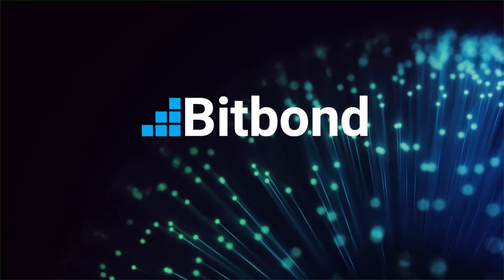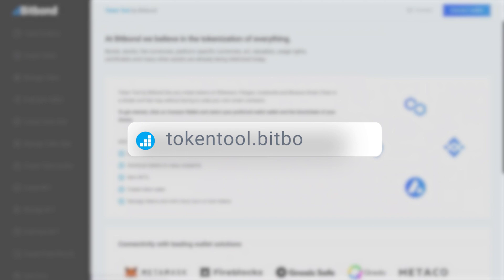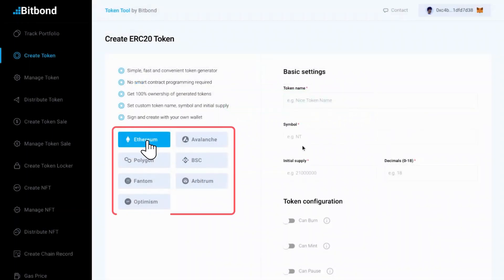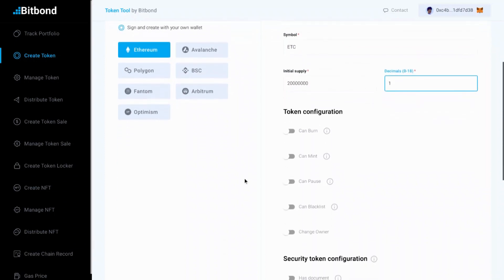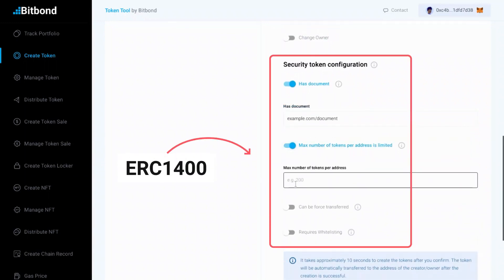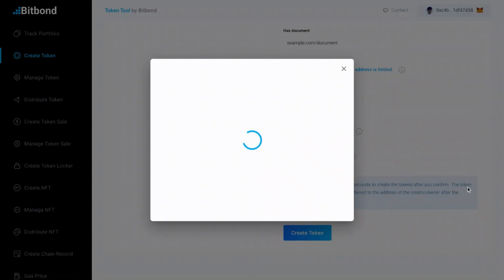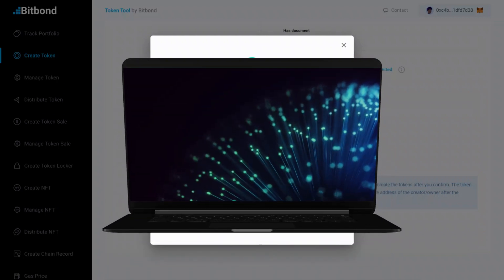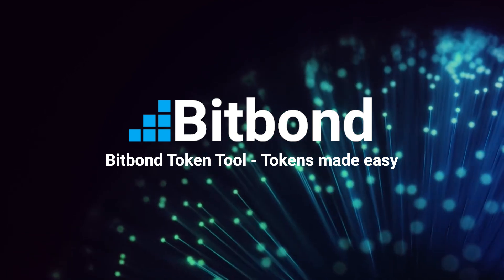How to Create Your Own Token on Ethereum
Welcome to Token Tool, a no-code application that makes creating tokens easy and accessible for everyone.

Token Tool enables you with tokenization capabilities, as well as increased efficiency and security.

In this video, you’ll learn how to easily create your own token on Ethereum using Token Tool.

First, go to tokentool.bitbond.com and select "Create Token" from the menu bar.

Next, connect your wallet at the top right and then selecting the wallet of your choice.

Once your wallet is connected, select the Ethereum network on Token Tool. Make sure that you’re connected to the same network in your wallet.

Now it's time to fill in the token parameters such as name, symbol, initial supply, and decimals.

With Token Tool, you can also enable features for your smart contract configuration, such as ERC20 or ERC1400 standard.

The ERC20 features are usually used for most common tokens. On the other hand, the ERC1400 features enable compliance with regulations as they provide more control over the token.

Once you've reviewed all the information, click on the "Create Token" button.
Now, sign the transaction in your wallet to pay fees. Once complete, the tokens will be automatically deployed to the Ethereum network.

Congratulations! You have now successfully created your own token. You will find your token address and the block explorer link of your token.

With Token Tool, you can easily create tokens for your assets and enjoy the benefits of increased efficiency, security and accessibility.

Start tokenizing now with Token Tool by Bitbond.